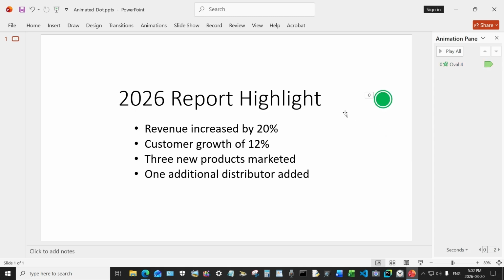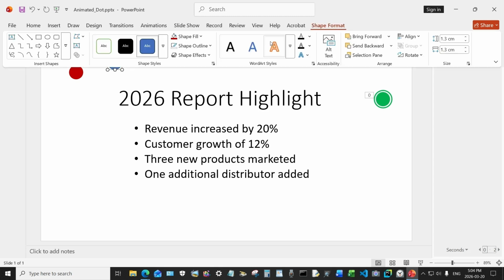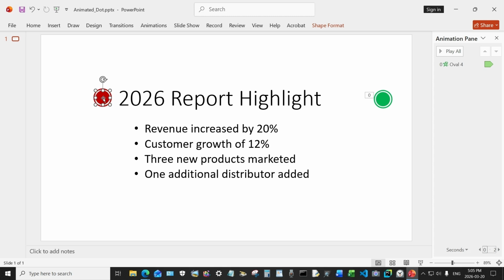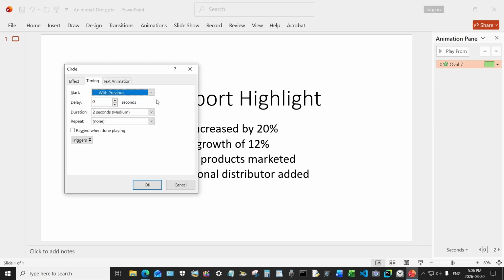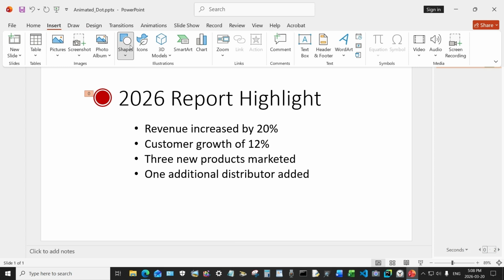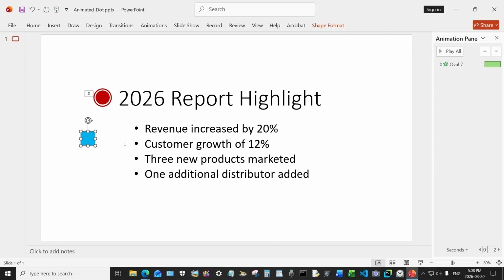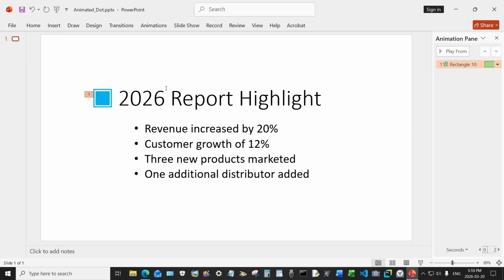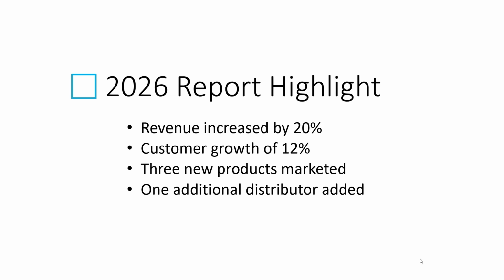Make a Professional Dot Animation in PowerPoint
Want to make your PowerPoint slides stand out without using any external software? In this tutorial, part 4 of the great presentations series, I’ll show you how to create a clean, modern dot animation using nothing but PowerPoint’s built‑in Office shapes. It’s simple, fast, and perfect for intros, section dividers, title slides, highlight slides, or any presentation that needs a subtle motion effect.

What you’ll learn in this video:

How to design animated dots using basic shapes
How to apply smooth motion effects for a professional look
How to time and sequence animations for maximum impact
Tips to keep your slide clean, modern, and visually engaging

If you want your presentations to look more dynamic and polished, this is a great technique to add to your toolkit.